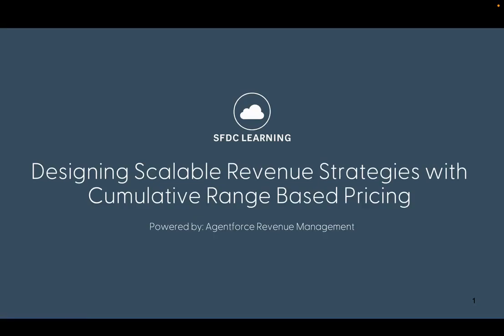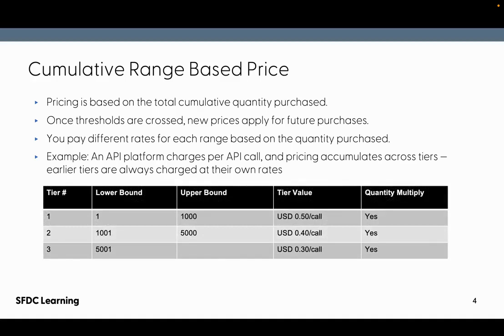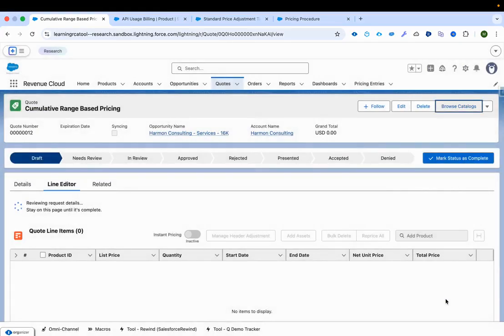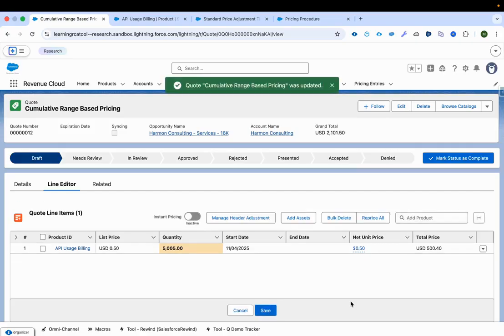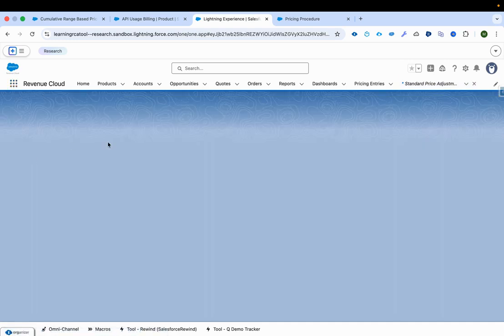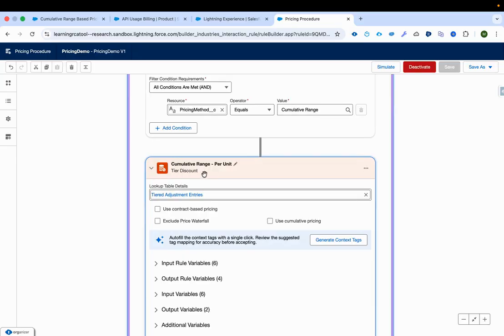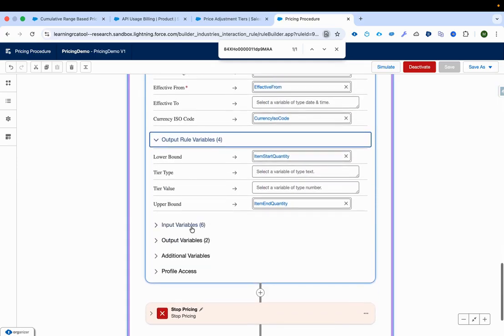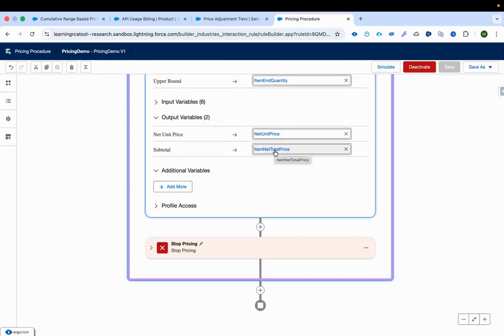Revenue Cloud (Revenue Management) in Action: Cumulative Range Pricing Explained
Unlock the full power of Cumulative Range Based Pricing in Salesforce Agentforce Revenue Management (Revenue Management)!

In this tutorial, I walk you step-by-step through how cumulative ranges work and  how Salesforce calculates prices across multiple tiers.

Whether you're a Revenue Cloud beginner, CPQ specialist, solution architect, or preparing for an ARM | RCA project, this video will help you configure cumulative range pricing the right way—with real examples.

🚀 What you’ll learn in this video:

• What Cumulative Range Based Pricing is in Salesforce ARM | RCA.
• How cumulative ranges differ from block, Range and volume pricing
• How to configure cumulative ranges.

💡 Perfect for:
Salesforce Revenue Cloud Advanced | CPQ Experts | Billing Consultants | Architects | Pricing Analysts | Implementation Teams